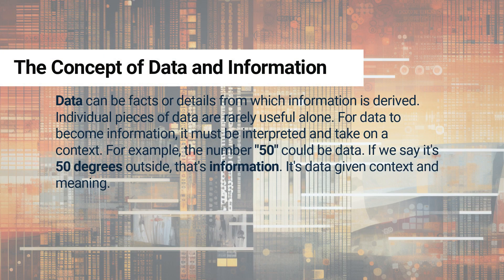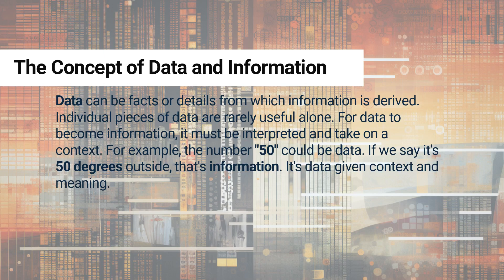The Concept of Data and Information